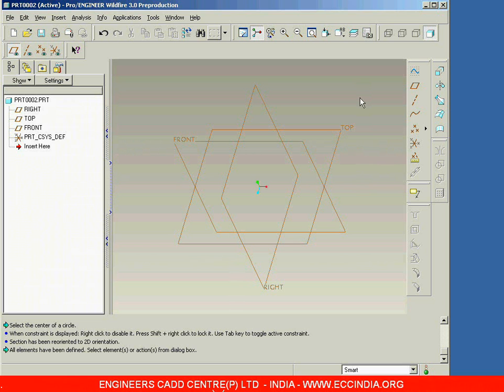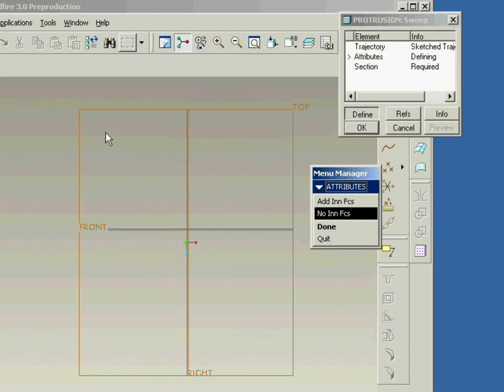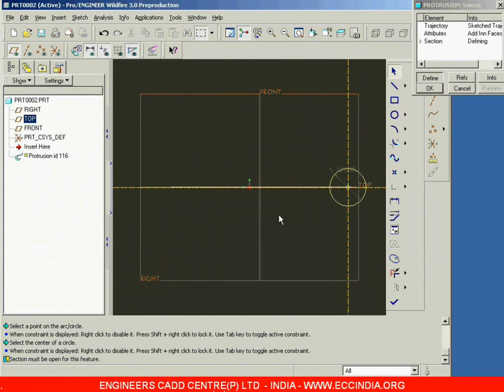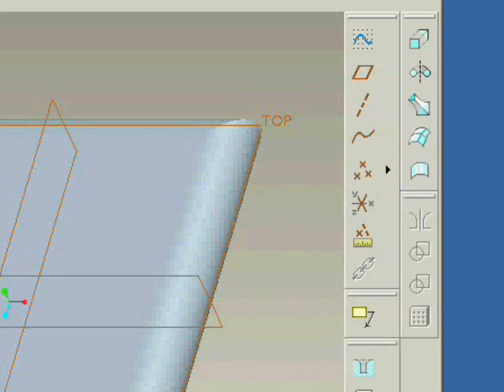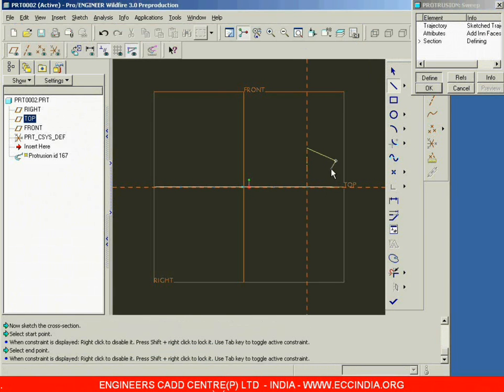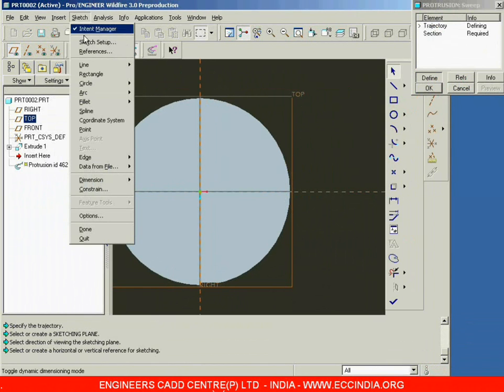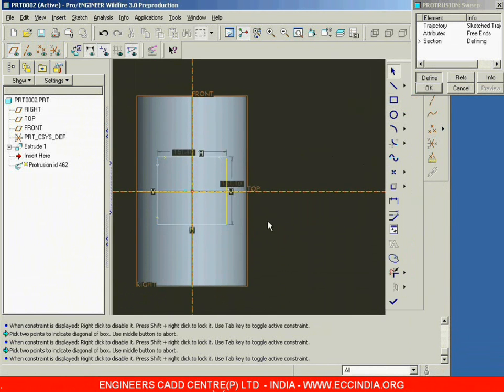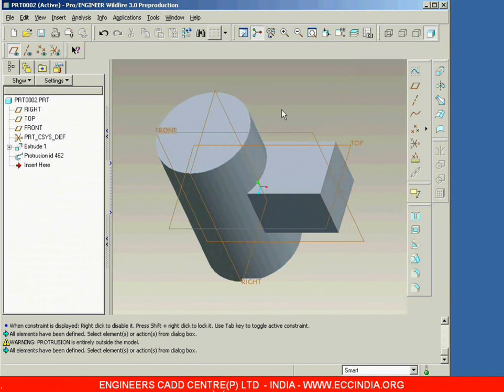PROE SAMPLE FILE 2